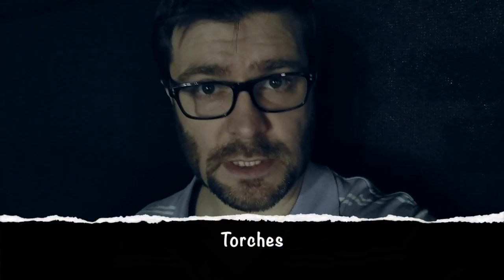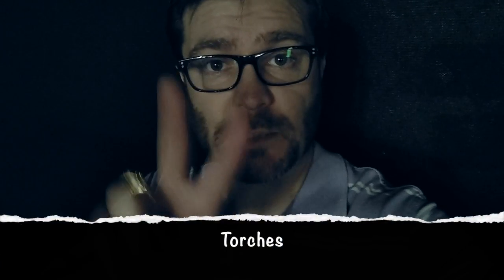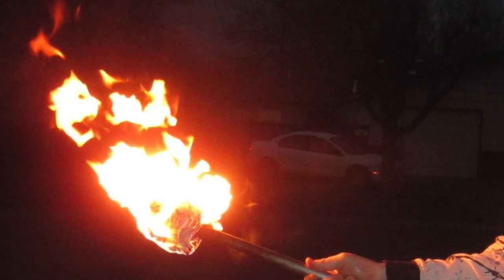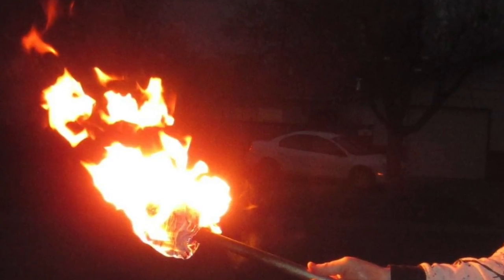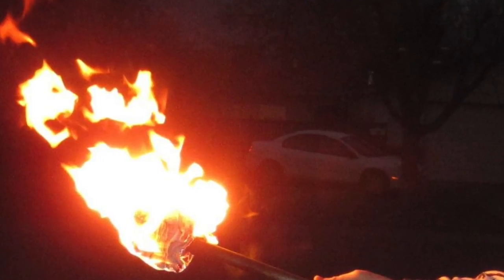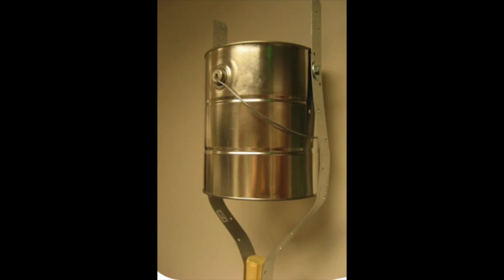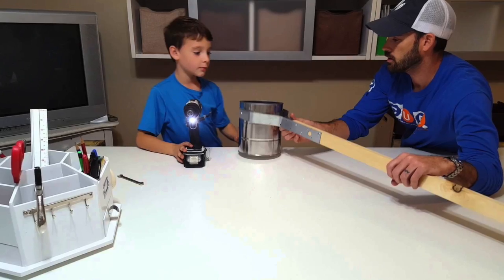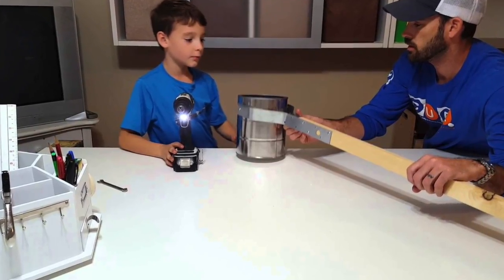Fun Fact: Torches